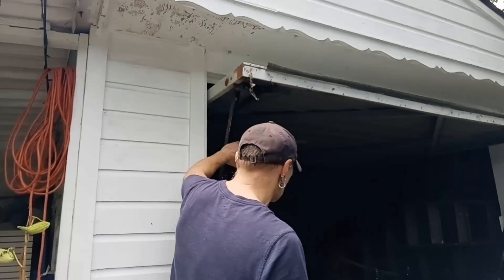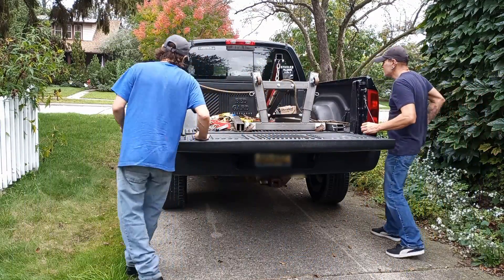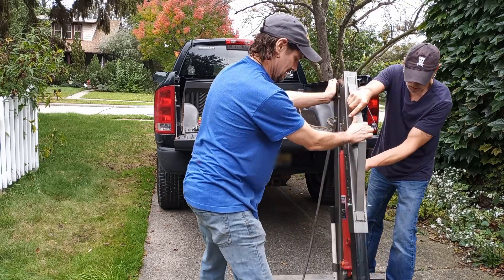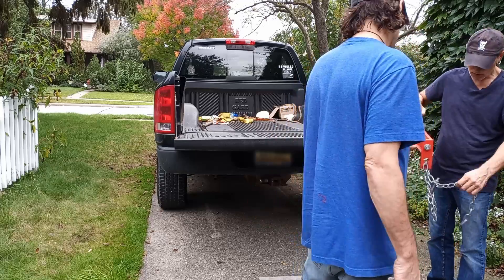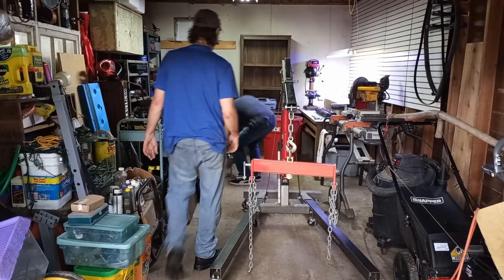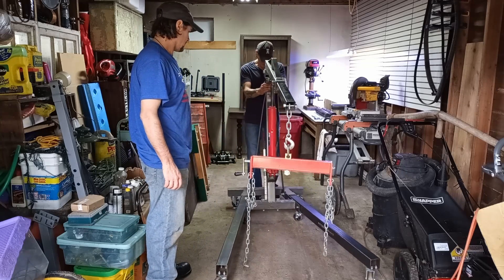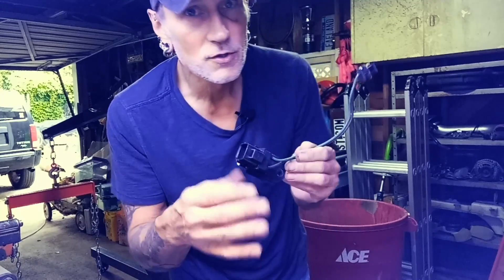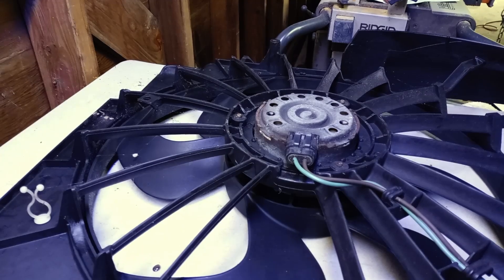S1E14: Engine Hoist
D.B., Bassist of Detroit`s punk rock band Freak Box, stops by with the engine hoist needed to pull the engine out.
Now the real fun begins!